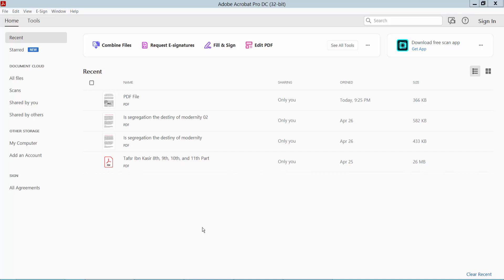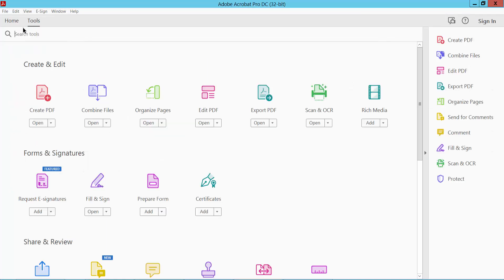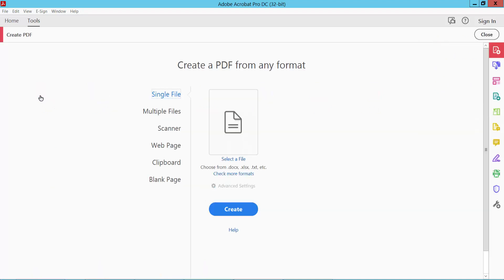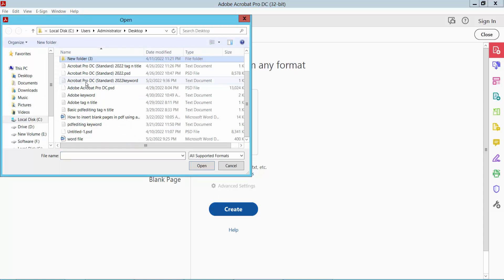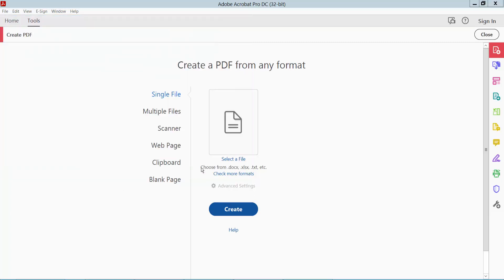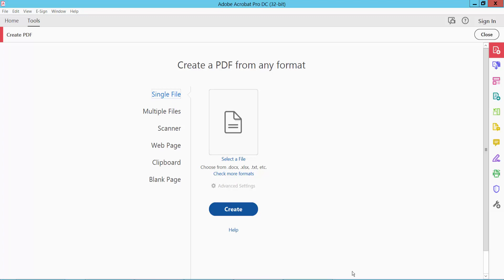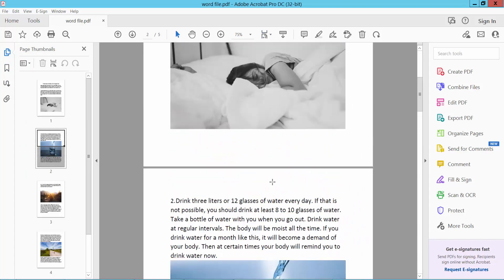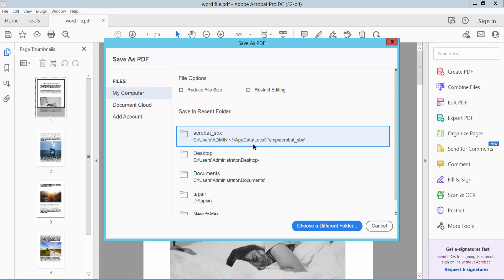How to convert word file to pdf using Adobe Acrobat Pro DC 2022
Hello everyone, Today I will show you, How to convert word files to pdf using Adobe Acrobat Pro DC 2022

Convert_word_file_to_pdf_in Acrobat_Pro_DC_(Standard)_2022